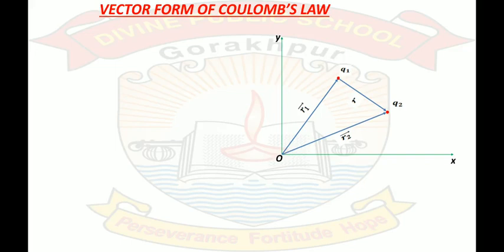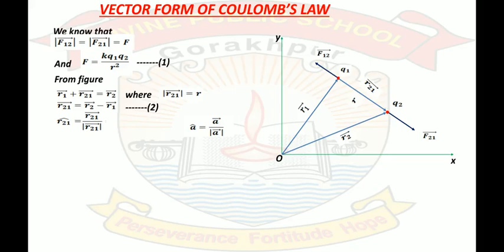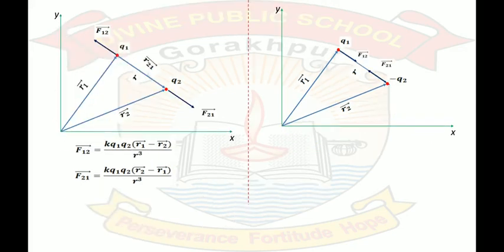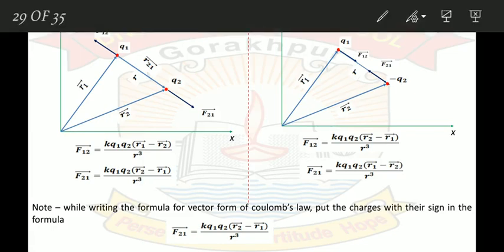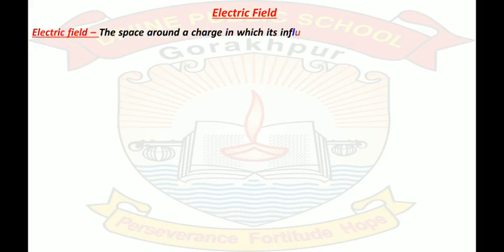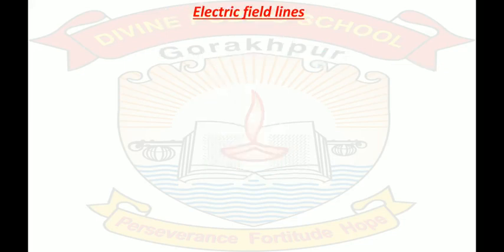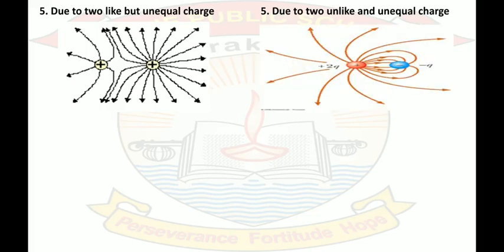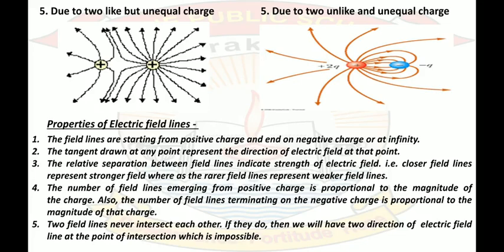Class 12 Physics Chapter-01 Electric Charges and Fields Part 4